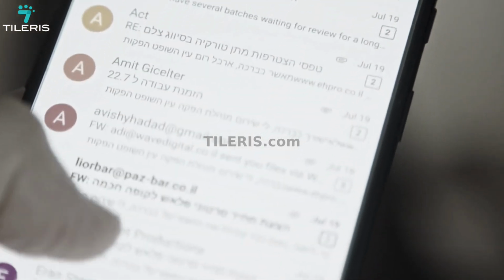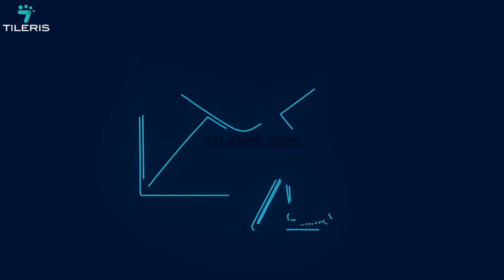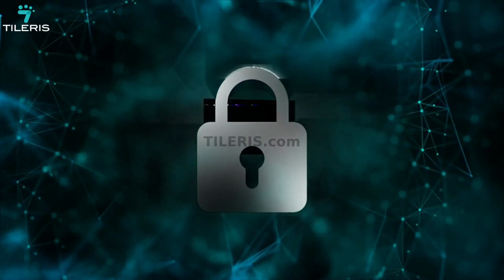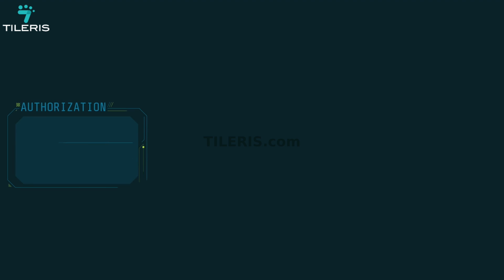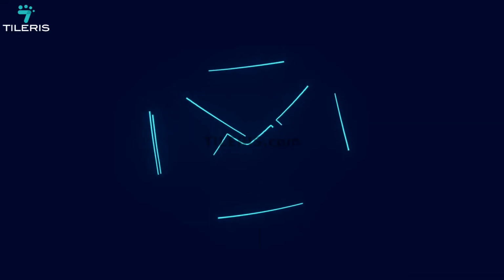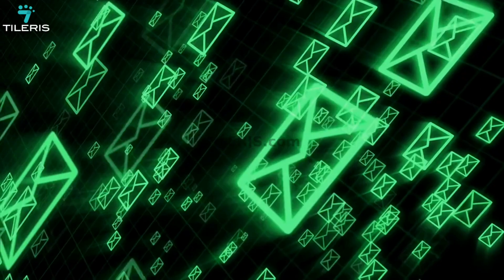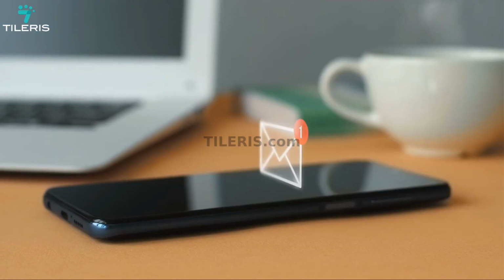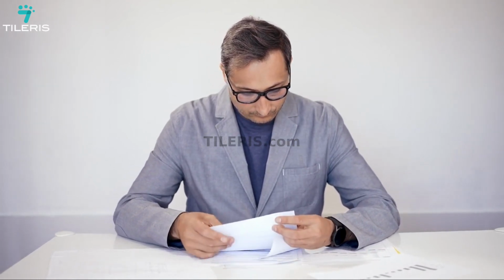How To Manage Email Retention Policies To Minimize Security Risks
keeping emails around longer than needed can expose you to unnecessary security risks. Whether you're managing personal email or handling sensitive business communications, proper email retention is crucial to protecting data and maintaining compliance.

In this video, we cover how to manage email retention policies effectively to reduce vulnerabilities, prevent data breaches, and streamline your inbox.

🔑 What you’ll learn:

What email retention policies are and why they matter

How to define retention periods based on legal and business needs

Balancing compliance and security: GDPR, HIPAA, and more

Steps for automating email deletion and archiving

The role of encryption and access controls in retention

Risks of over-retention and how to avoid them

Keep your email system secure and compliant without the clutter.